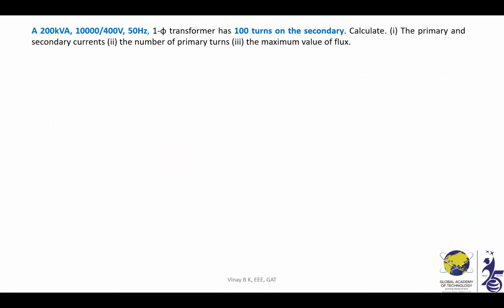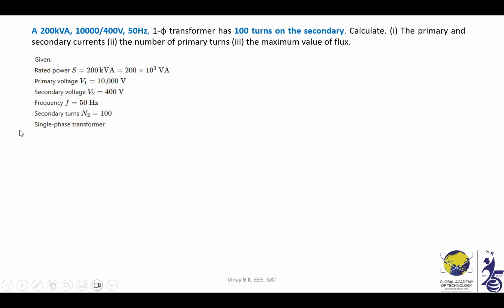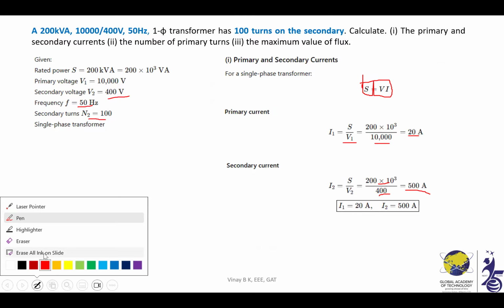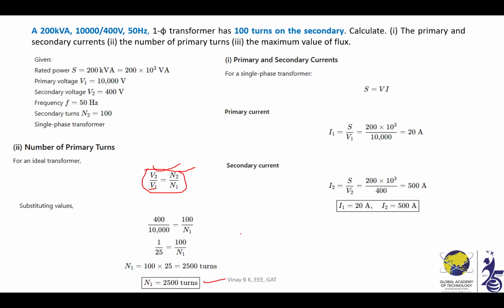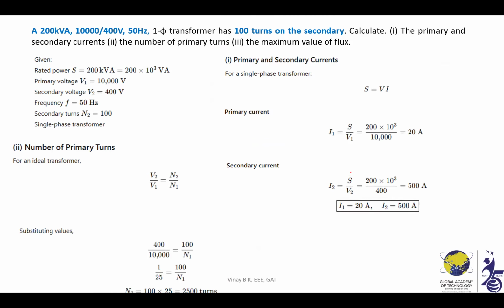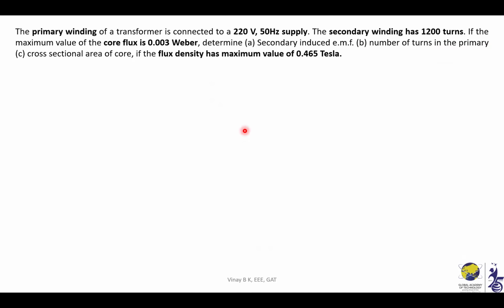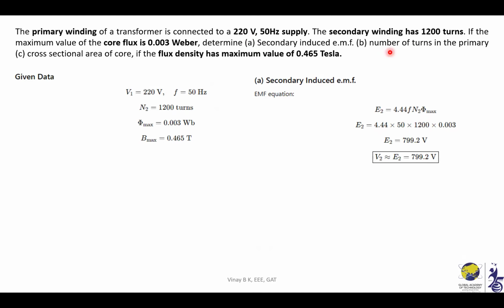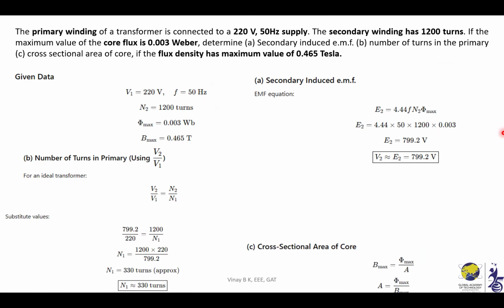Numerical on EMF equation of single phase Transformer | Introduction to Electrical Engineering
In this video, we solve numerical problems based on the EMF equation of a single-phase transformer in a clear and step-by-step manner. This session is helpful for Basic Electrical Engineering, Electrical Machines, and EEE/ECE diploma & degree students.

🔹 Topics covered:

EMF equation of single-phase transformer

Meaning of each parameter (f, Φ, N)

Calculation of induced EMF

Important exam-oriented tips

🔹 Formula used:
E = 4.44 f N Φ

🎯 Useful for:

VTU / Autonomous / Polytechnic students

University exams

Competitive exams (GATE / PSU – basics)

Beginners in Electrical Engineering